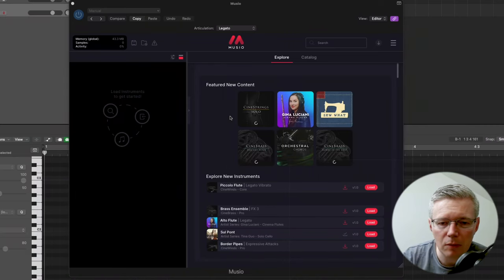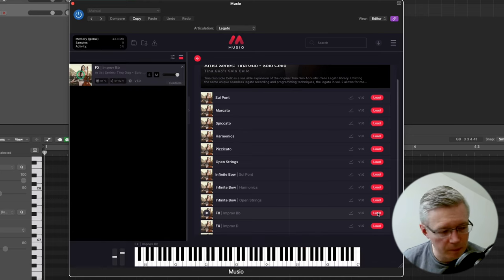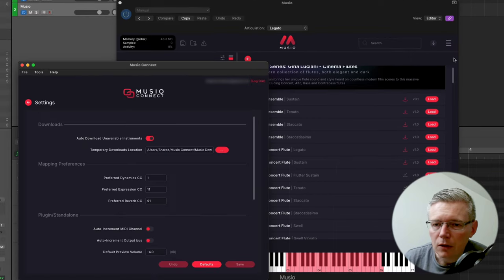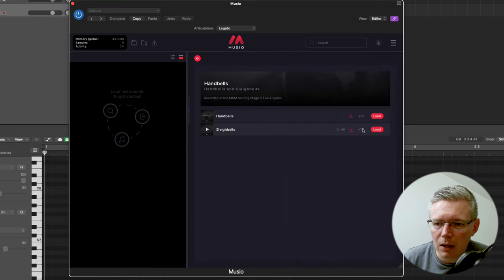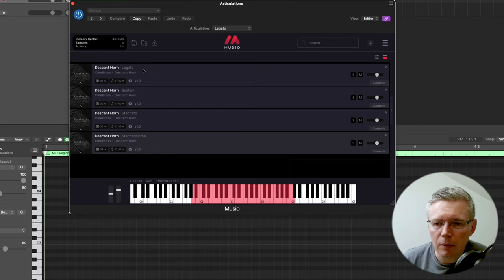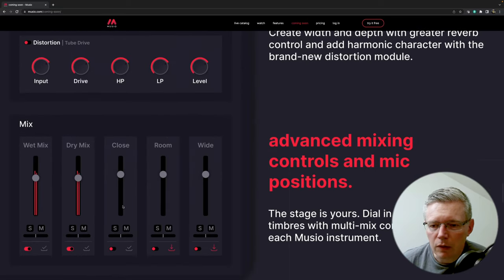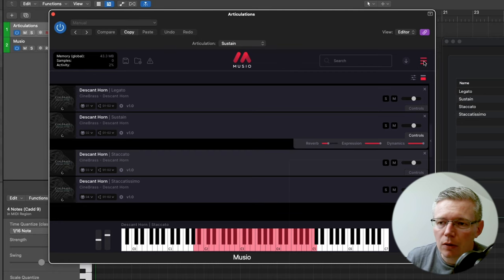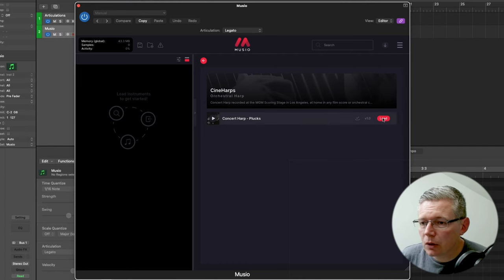Is Musio The Best Sample Platform for Media Composers?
In this video I explore the Musio platform from Cinesamples and share why I think it might be one of the best platforms for Media Composers, regardless of experience.